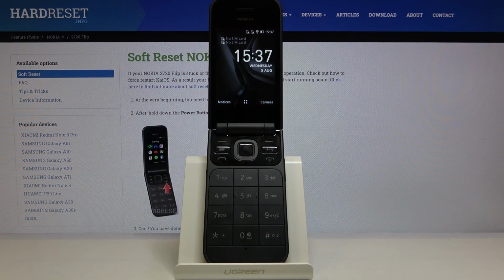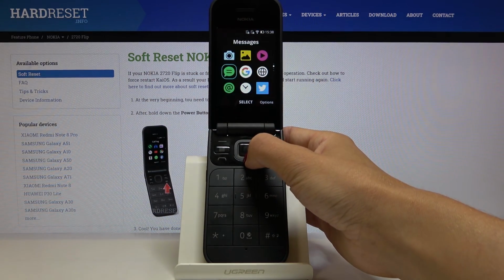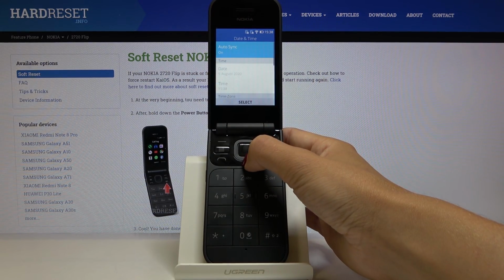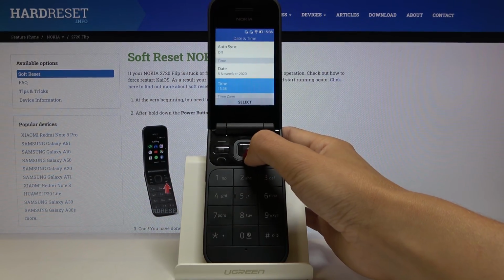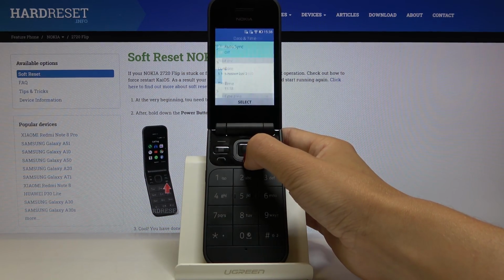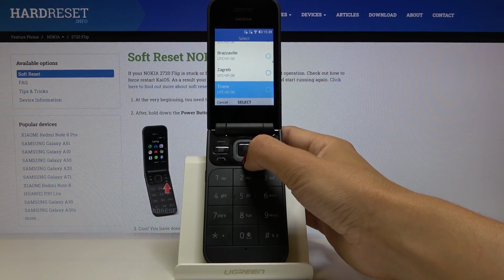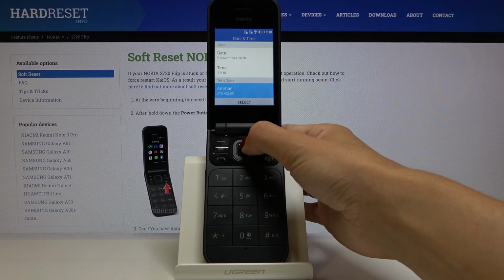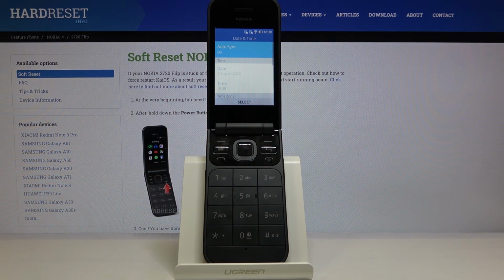How to Change Date & Time in NOKIA 2720 Flip – Time Settings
Read more info about NOKIA 2720 Flip:
We are coming to presented tutorial, where we teach you how to change date and time in NOKIA 2720 Flip. If you wish to customize time settings in your Nokia smartphone, find out attached video guide and get access to the settings that allow you to set up time in NOKIA 2720 Flip successfully. Let’s follow the video guide to learn how to change date and time in NOKIA 2720 Flip device within a couple of seconds. Visit our HardReset.info YT channel and discover many useful tutorials for Nokia device.

How to change time and date in NOKIA 2720 Flip? How to set up date in NOKIA 2720 Flip? How to change the time in NOKIA 2720 Flip? How to select time zone in NOKIA 2720 Flip? How to choose the preferable clock format in NOKIA 2720 Flip?